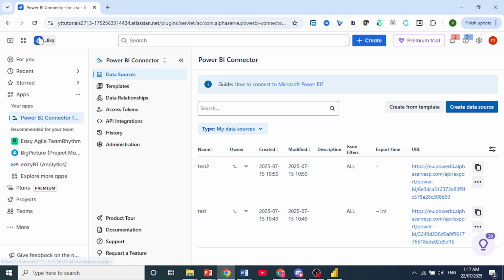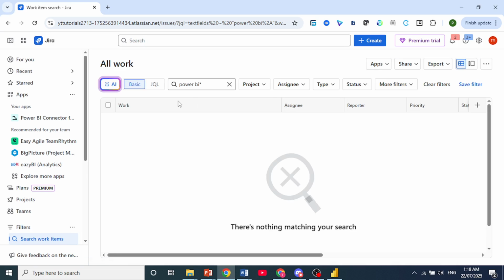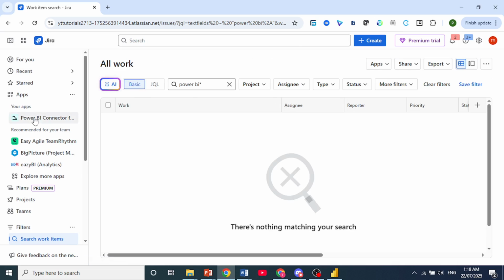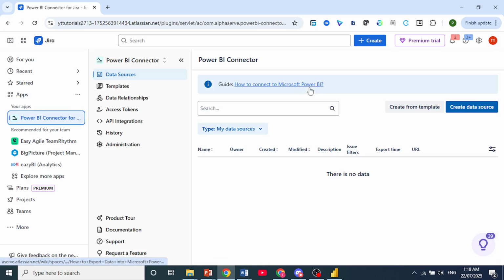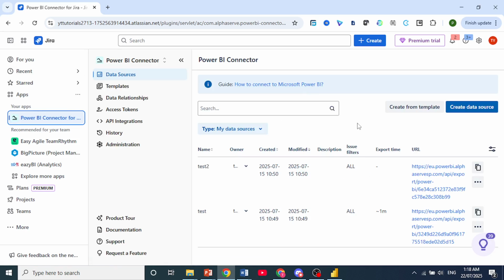How to Connect Jira with Power Bi (Full 2026 Guide)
Unlock real-time Jira insights in Power BI with this complete 2026 integration guide. Whether you're a project manager, data analyst, or business owner, this tutorial walks you through how to connect Jira to Power BI—step by step. Learn how to set up your API token, create a data source, and visualize Jira issues, sprints, and progress inside dynamic dashboards in Power BI.

how to connect jira with power bi
jira power bi integration 2026
power bi jira api connection
jira data visualization in power bi
link jira to power bi
export jira data to power bi
power bi dashboards for jira
sync jira with power bi
project tracking jira power bi
jira reports in power bi